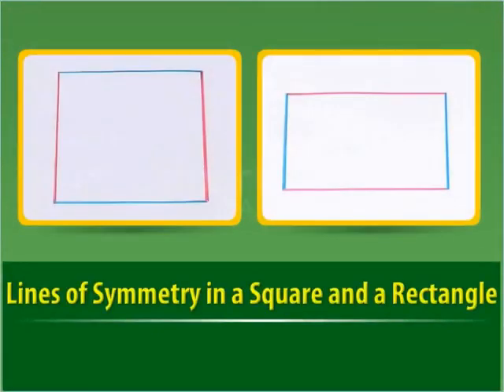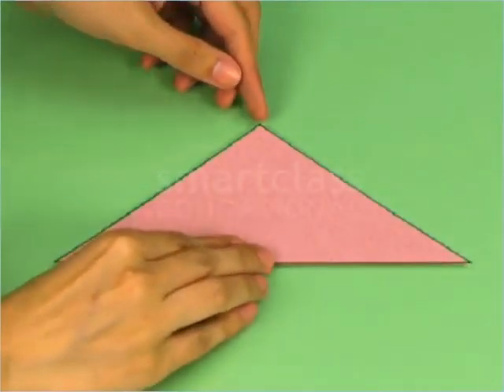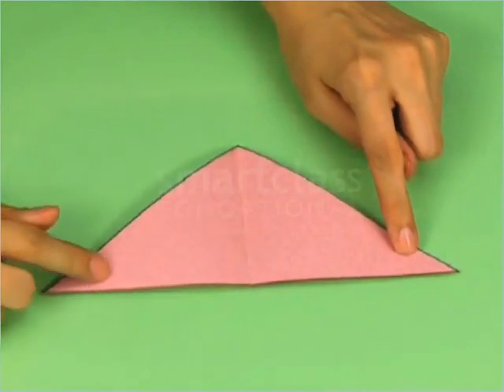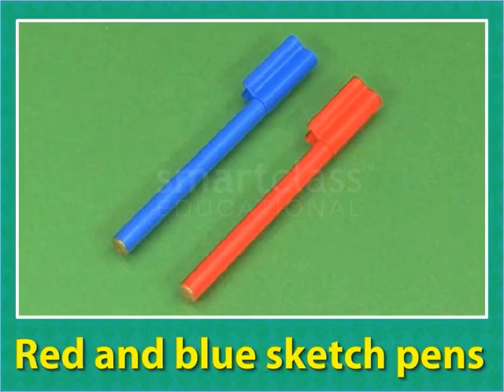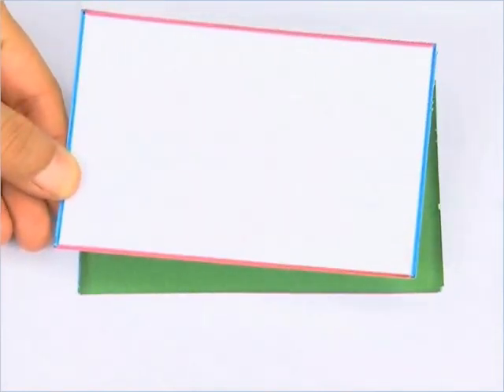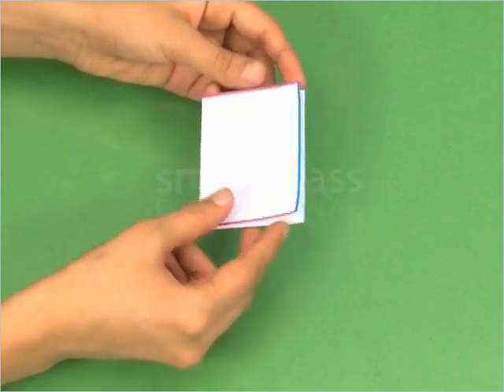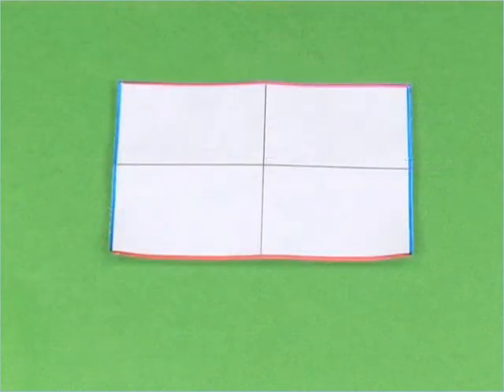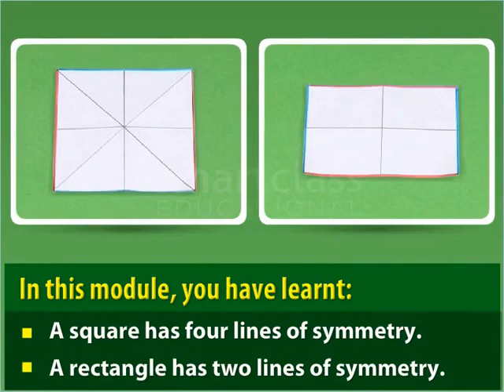Class 5 - Mathematics- Lines of Symmetry in a Square and a Rectangle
Lines of Symmetry in a Square and a Rectangle